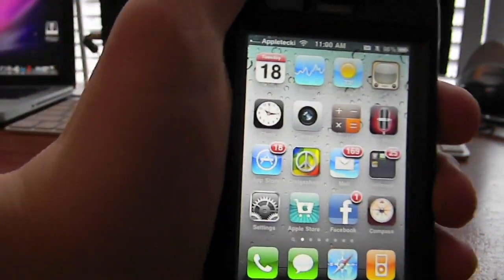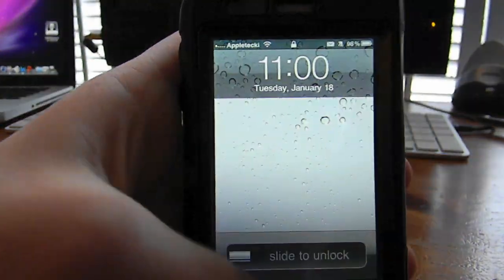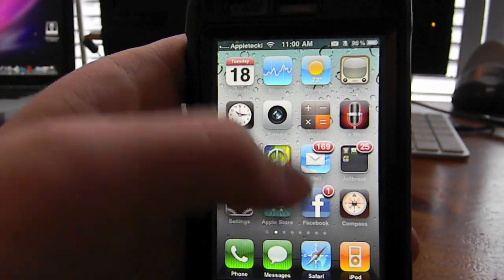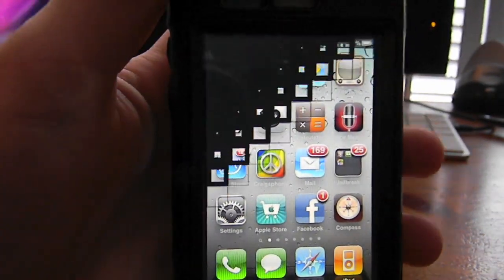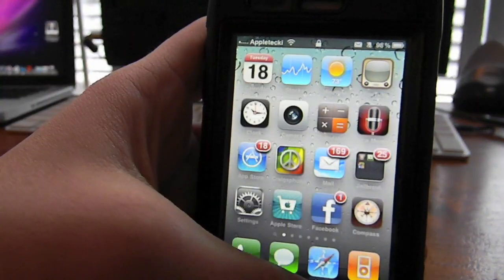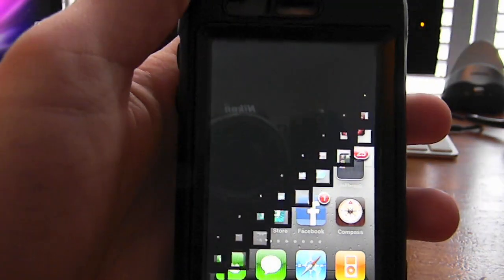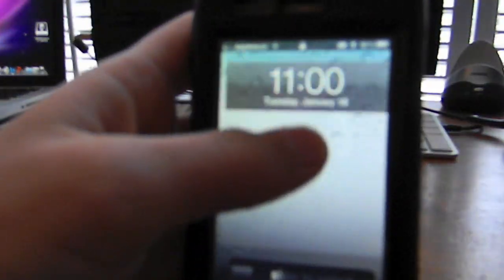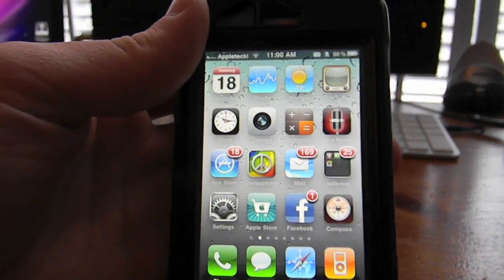Move LockScreen To Unlock Cydia Tweak (iOS 4.x)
The Cydia tweak Move LockScreen to Unlock is in Cydia for free in the Modmyi Repo.